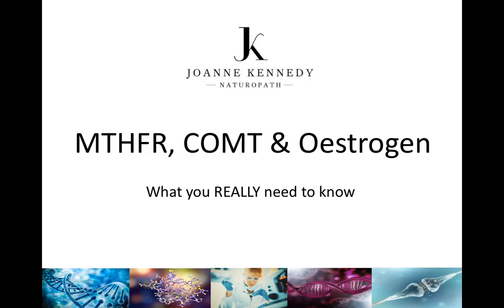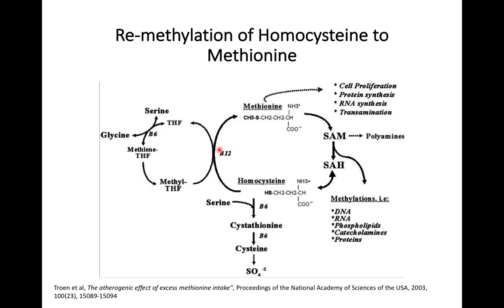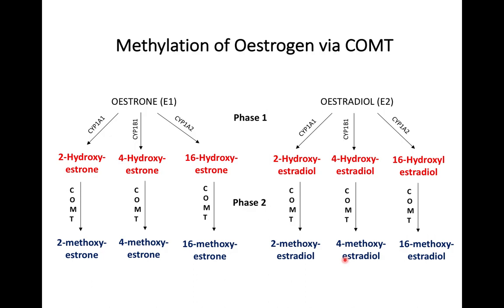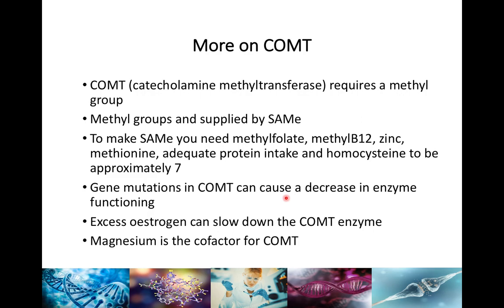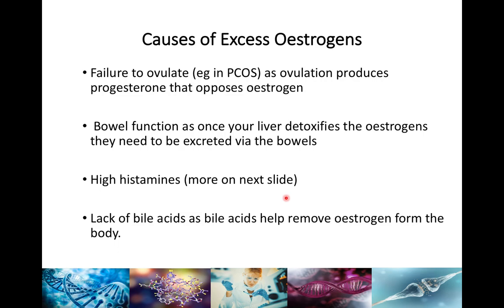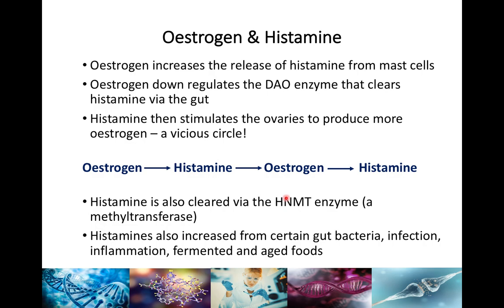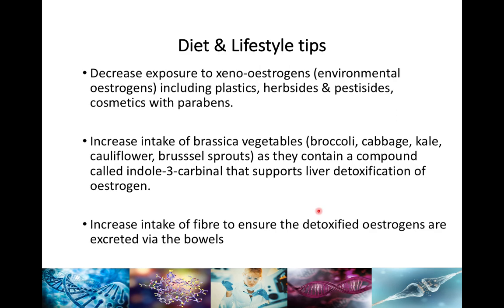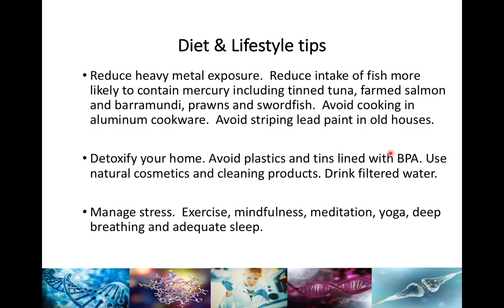MTHFR COMT & Oestrogen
MTHFR & COMT Genes are essential for oestrogen detoxification.
This presentation covers:

1. What is the MTHFR gene?

2. How can having a mutation on the MTHFR gene affect oestrogen detoxification?

3. Liver detoxification of oestrogen and the COMT enzyme

4. Causes of excess oestrogen

5. Oestrogen & Histamine link

6. Signs & Symptoms of oestrogen excess

7. Diet & Lifestyle tips